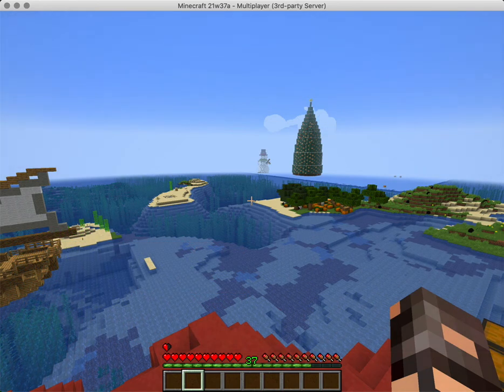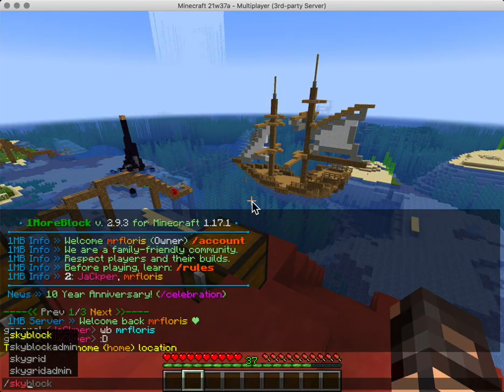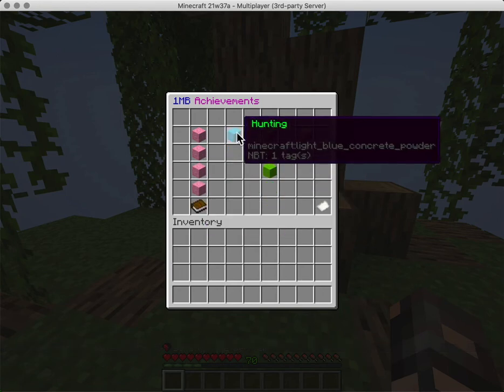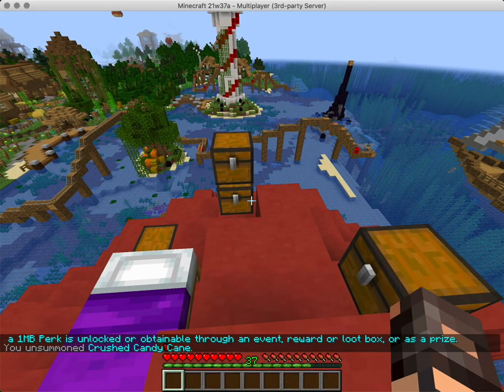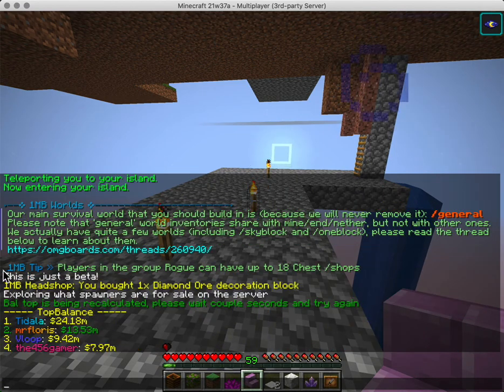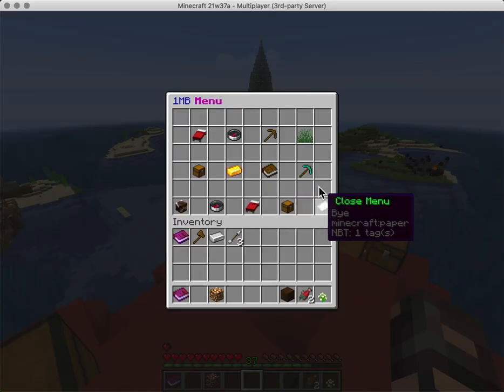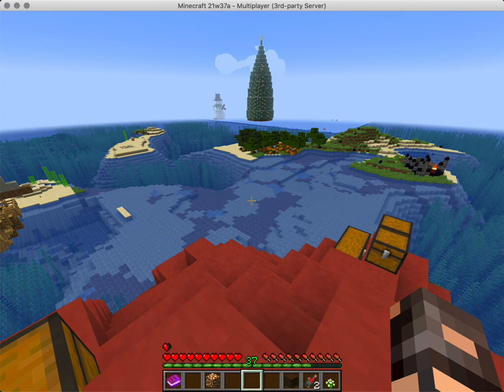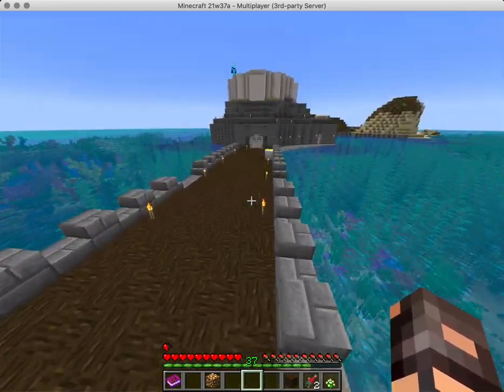CMI: Using BossShopPro and CMI to make my server menus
Video for a Discord conversation.